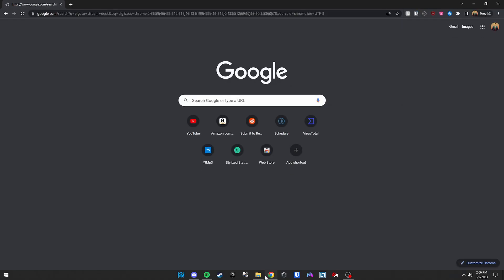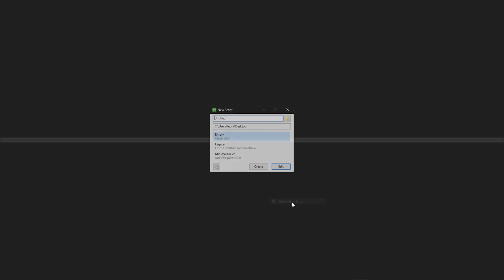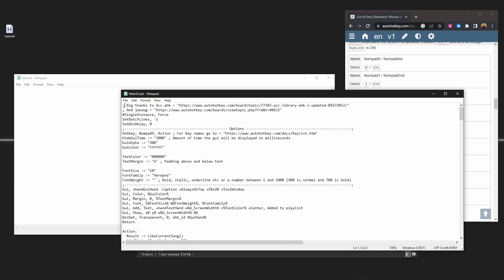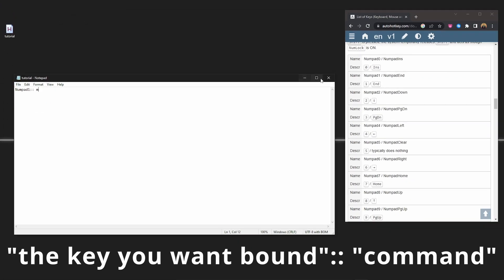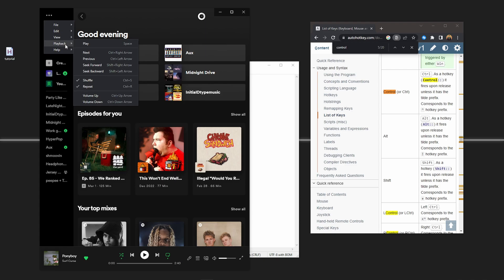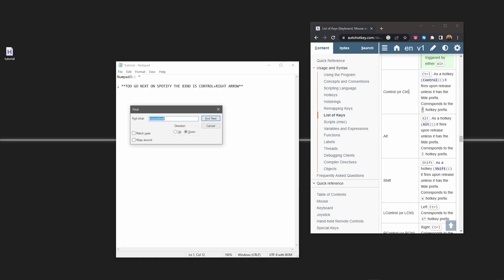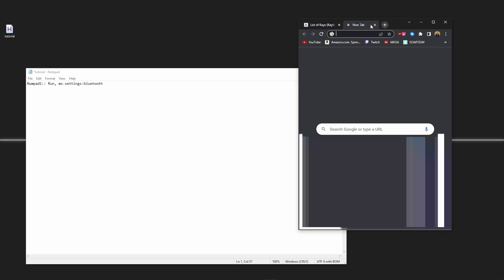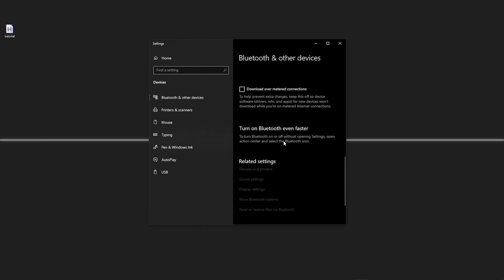A Better Stream Deck For $5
How to use auto hotkey to turn a $5 numpad into something more advanced than a $150 stream deck. You could program your numpad to do anything from favoriting songs to making custom guis its really all up to you. Hope you enjoyed the video.